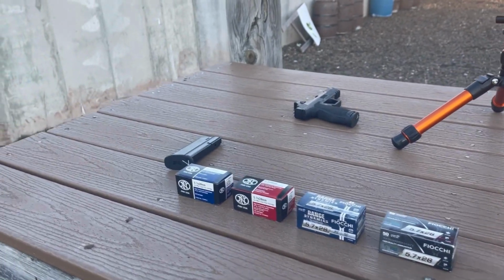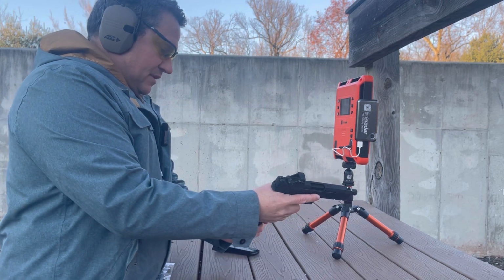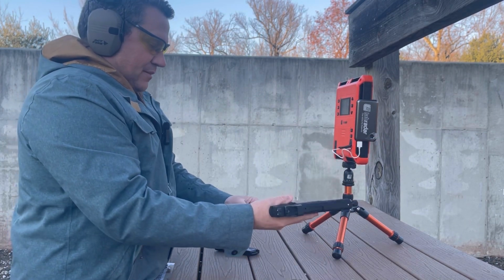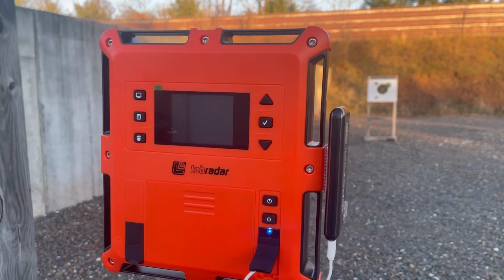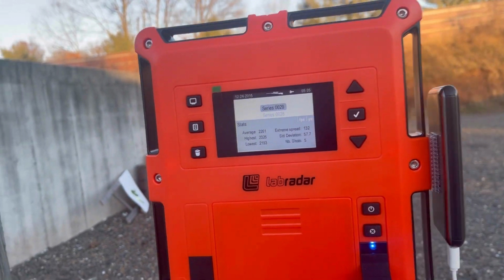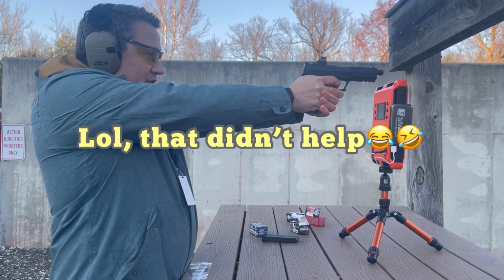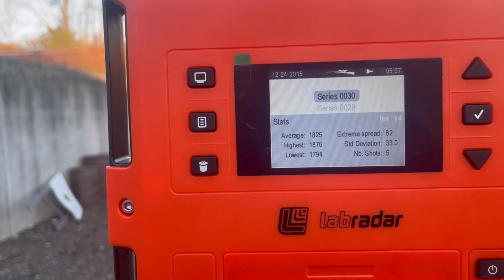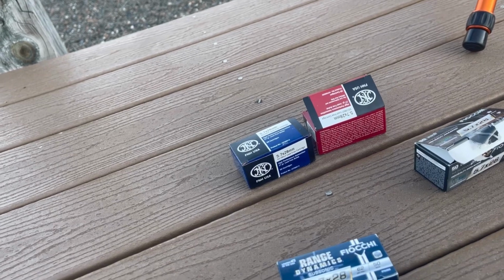The high performance and not so hyperformance 5.7x28 ammo video!